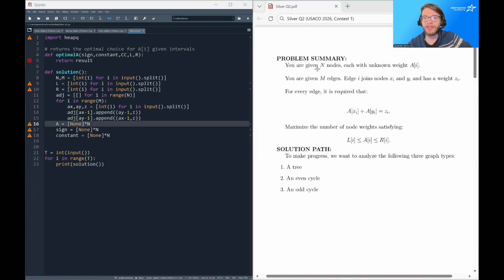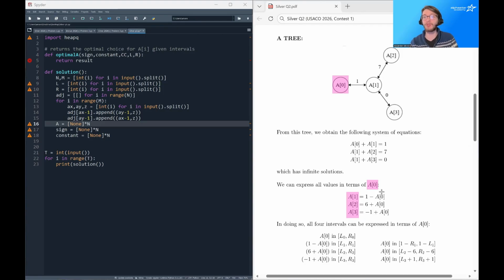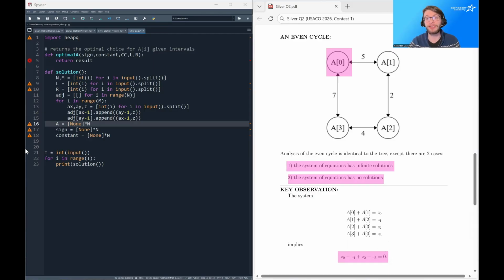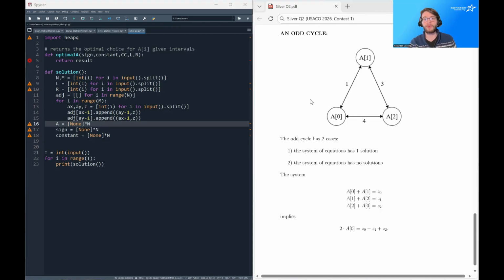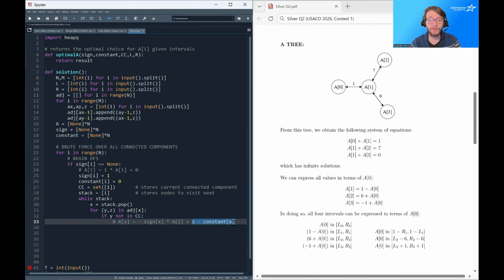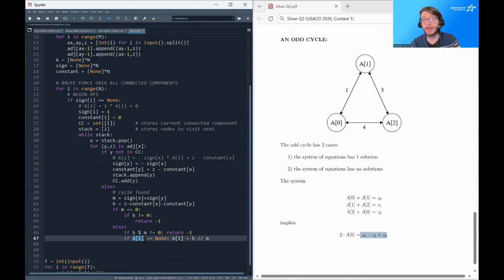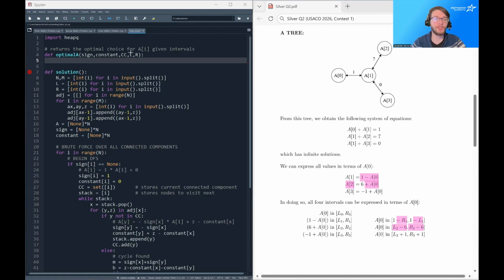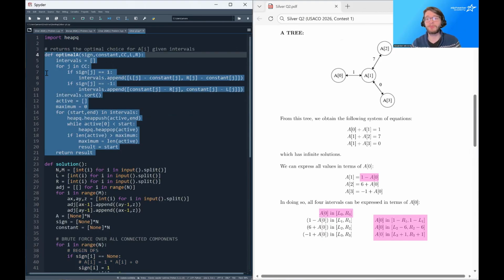USACO Contest 1 2026 Silver Problem 2: Mooclear Reactor